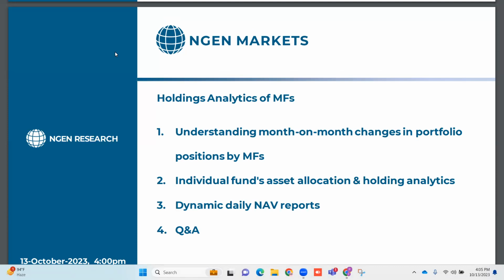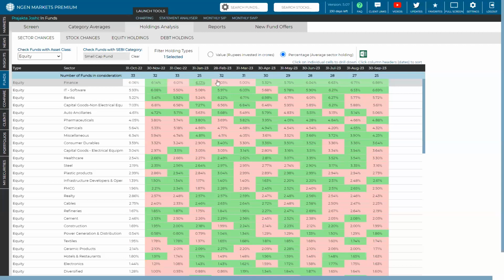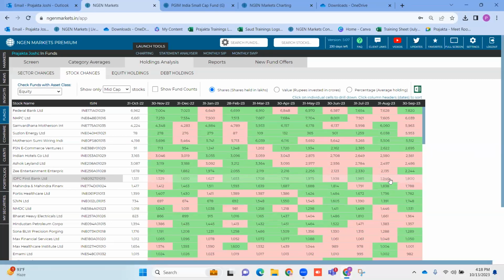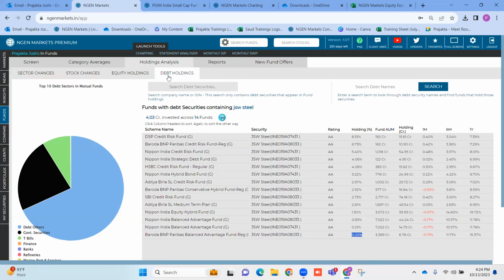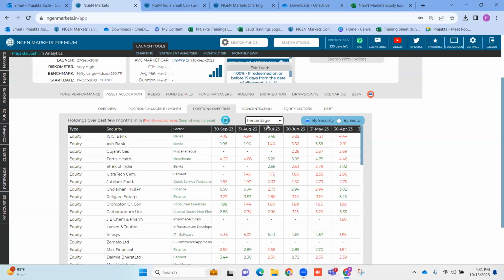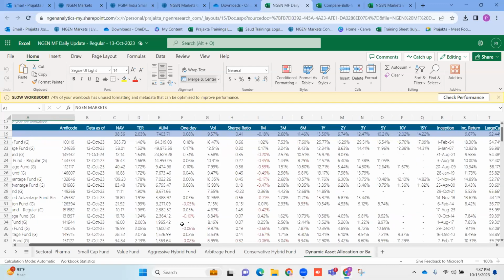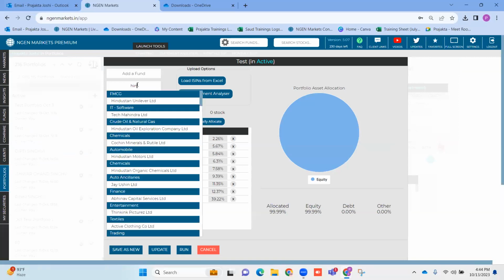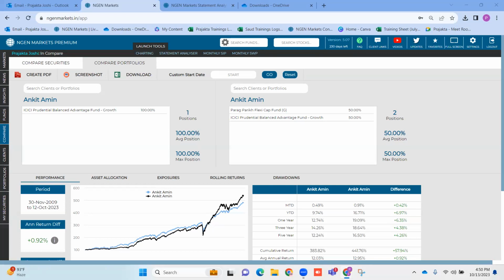Holding Analytics of Mutual funds | Training on 13th October 2023 | Webinar Series